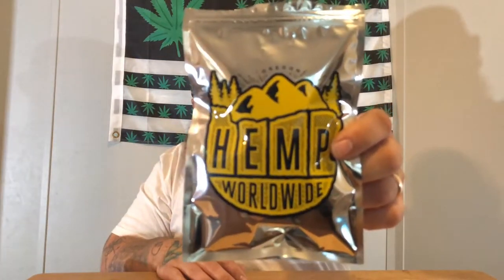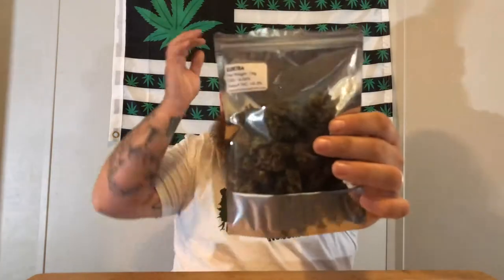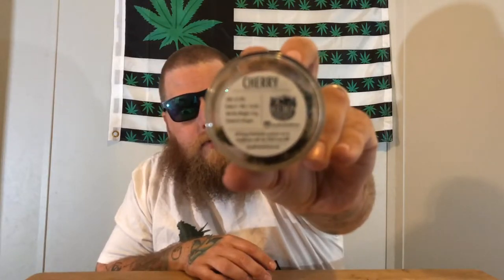Hemp Worldwide CBD HEMP FLOWER